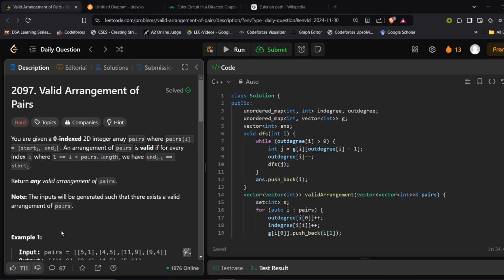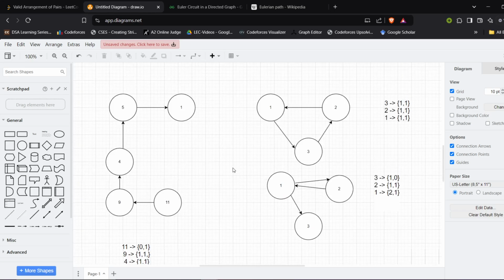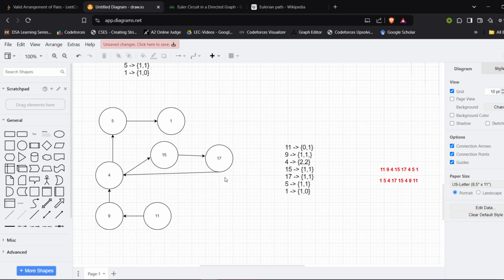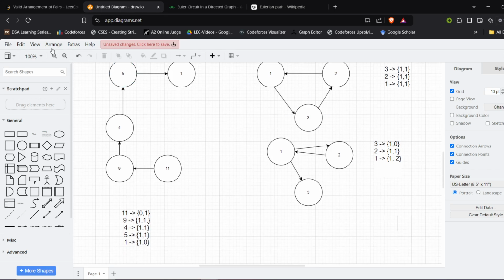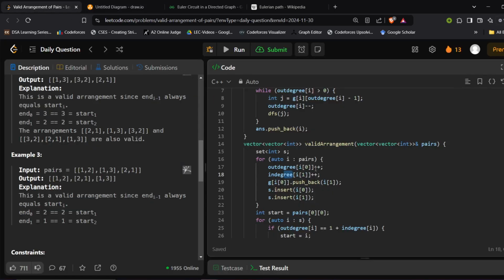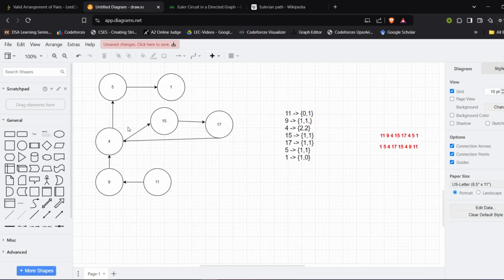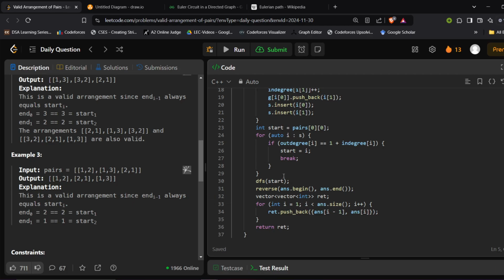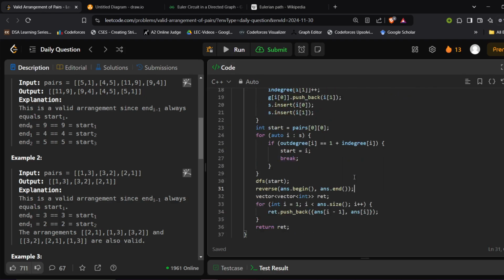2097. Valid Arrangement of Pairs | Editorial | Leetcode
2097. Valid Arrangement of Pairs | Editorial | Leetcode Daily Challenge